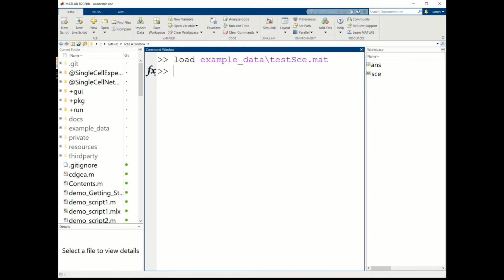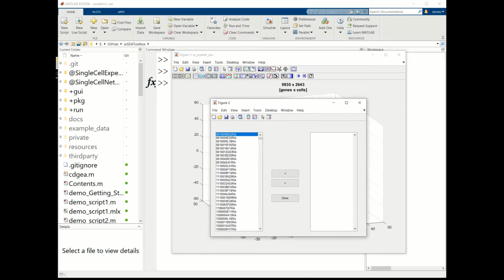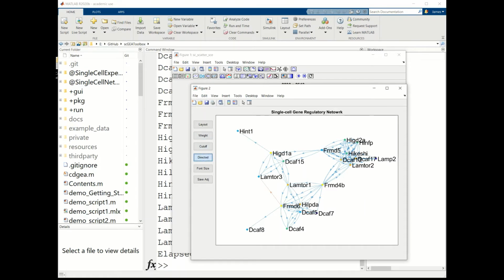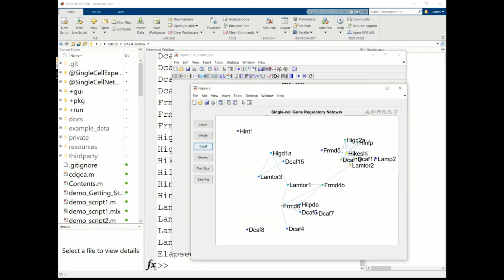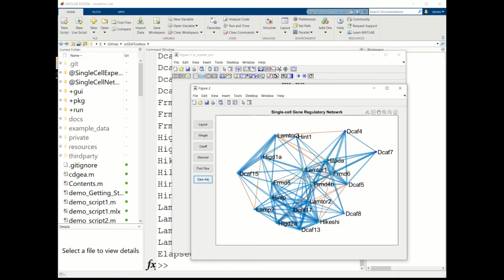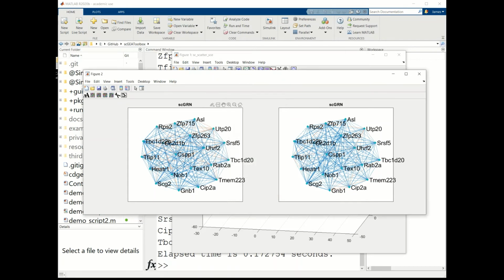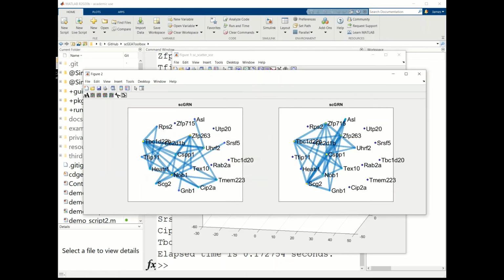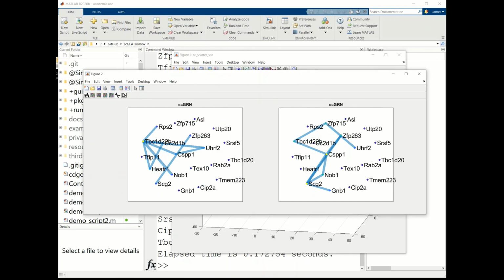Single-cell Gene Regulatory Networks, construction and comparison - scGEAToolbox Matlab functions